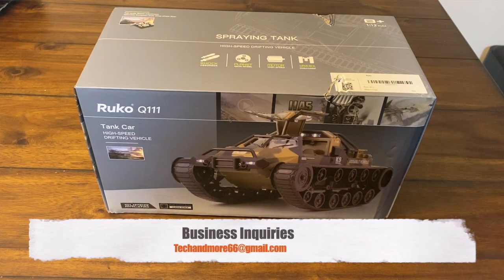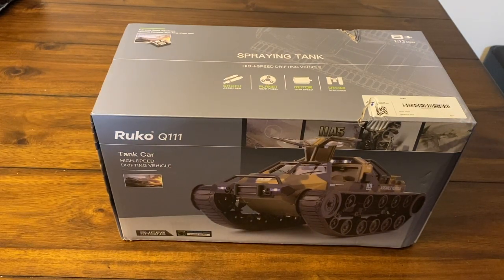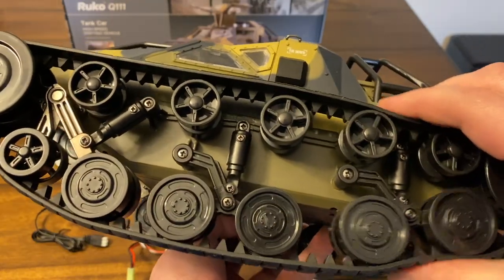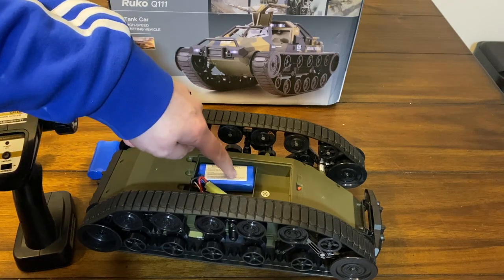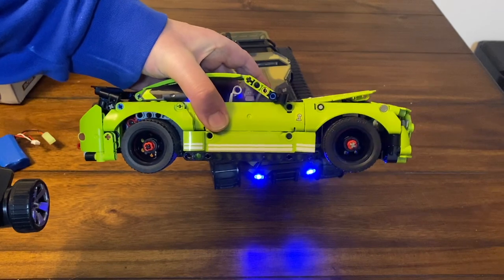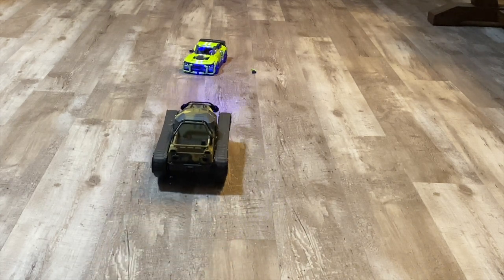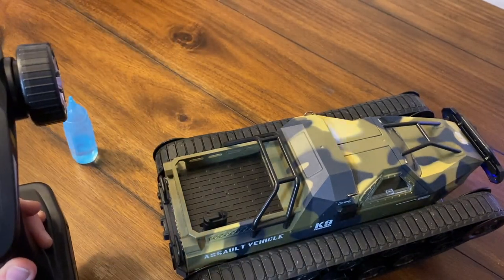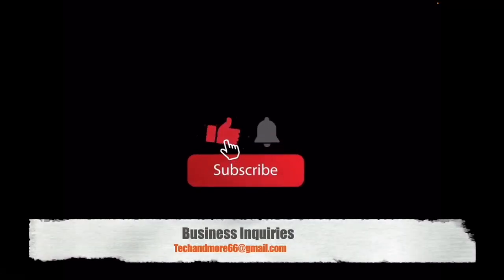Ruko Q111 RC Tank 360 degree turning 2.4 GHZ - Smoke comes out the back - COOL TOY Remote Control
If you are interested pick one up